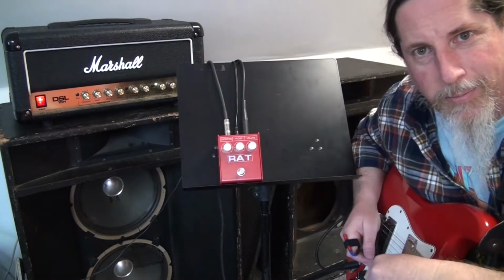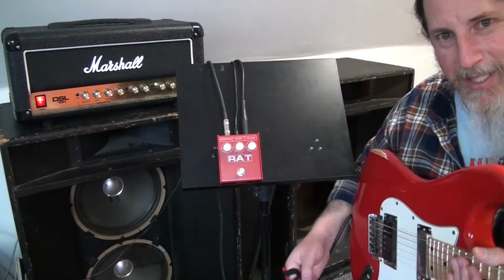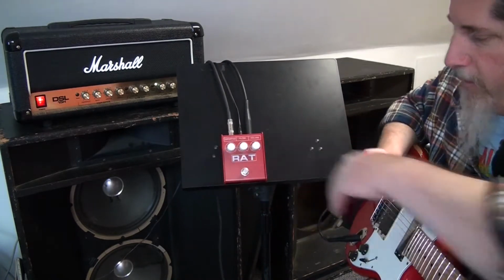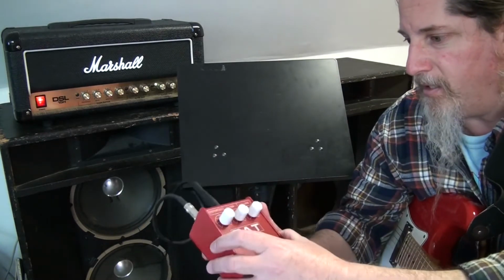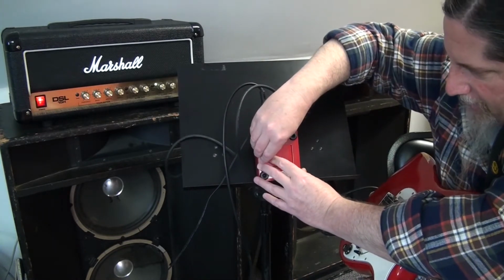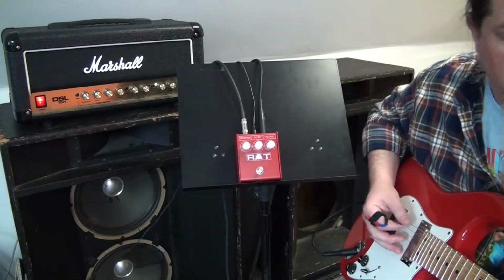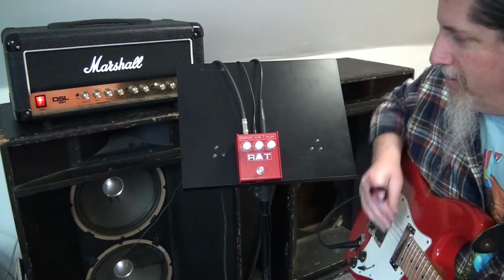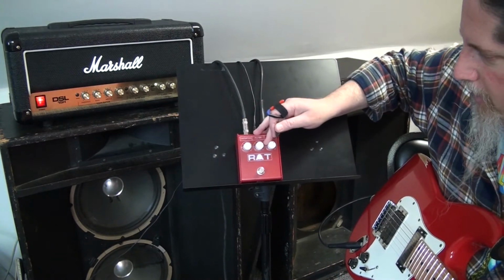Red Rat II Pedal Review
I had an original "small box" Rat in the 1980s and almost 40 years later, I got a Rat II. It sounds pretty much how I remembered my first one to sound.